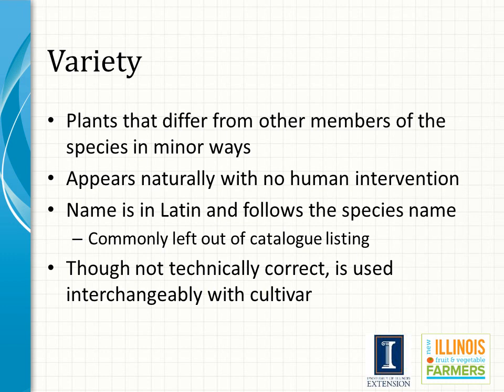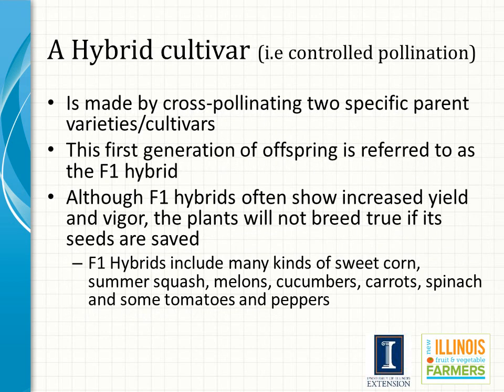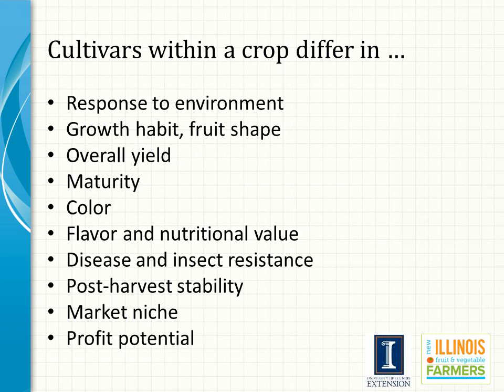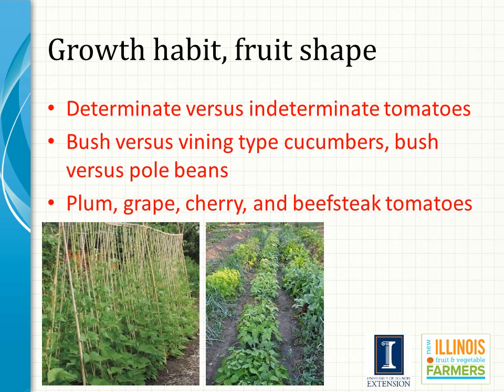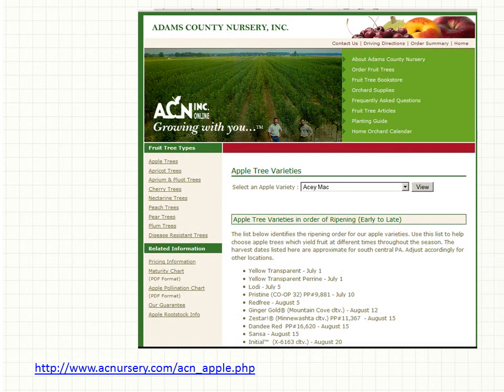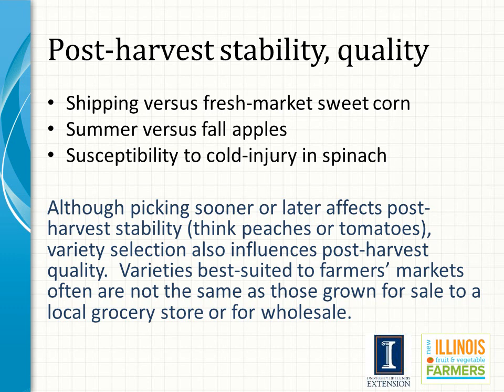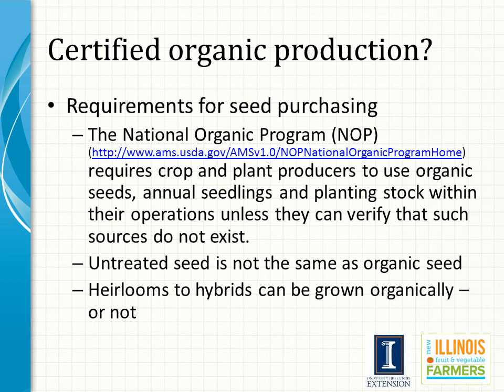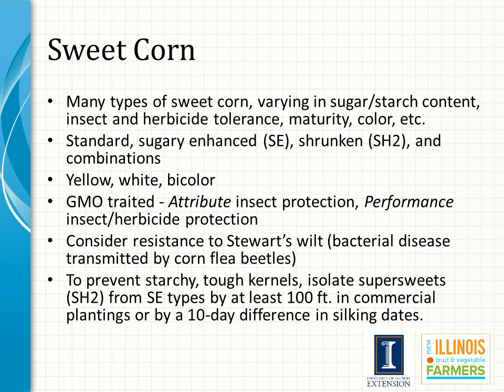Variety Selection and Evaluation